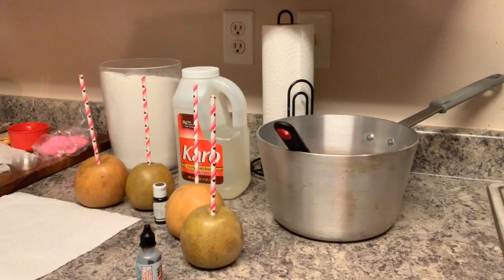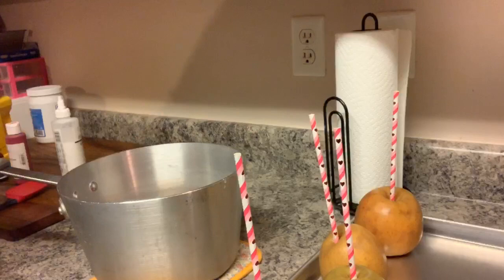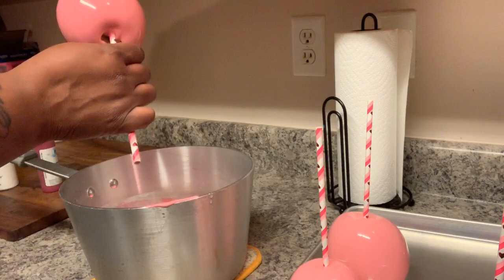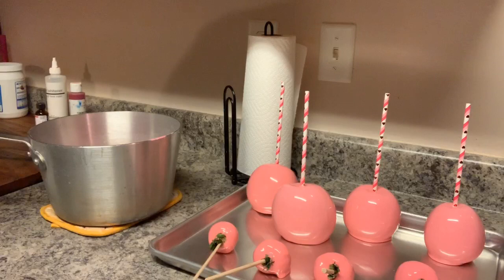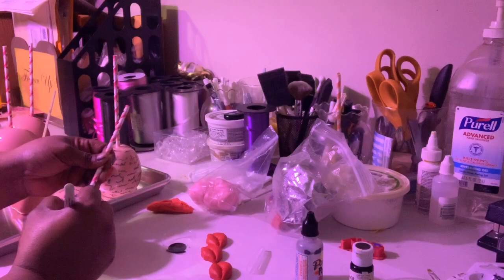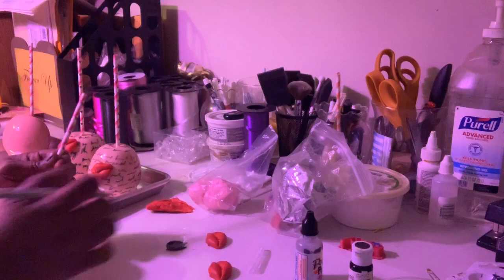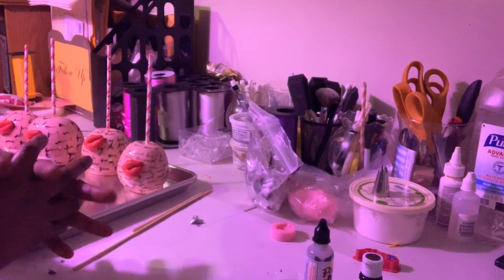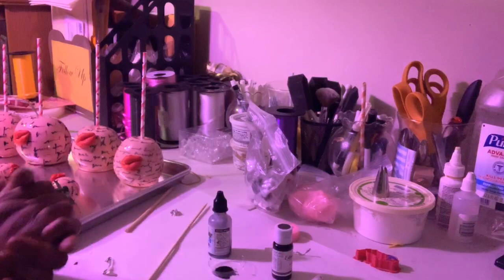Love Letter Tutorial